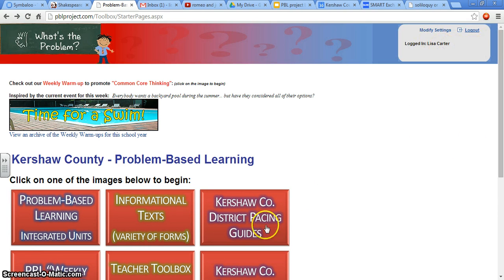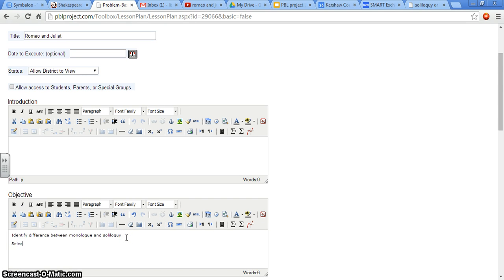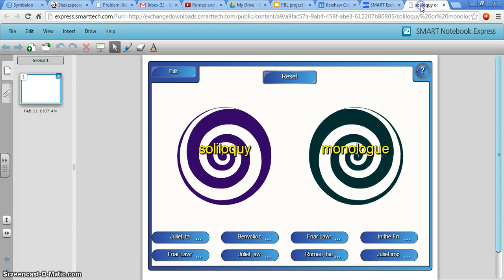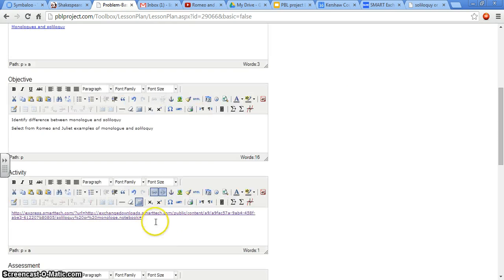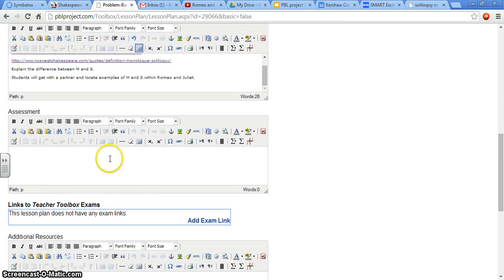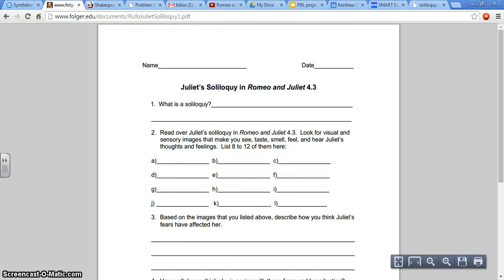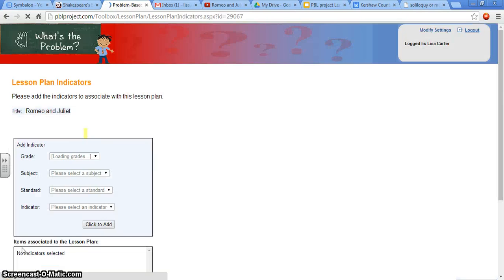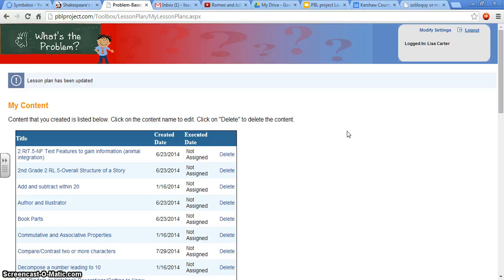CreatealessonplanPBLproject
How to create lesson plans using PBL project.